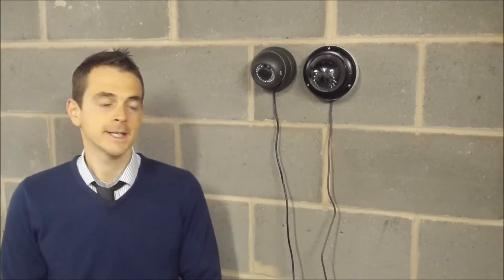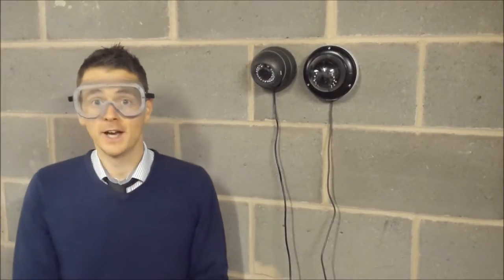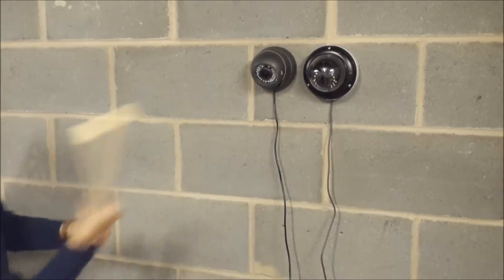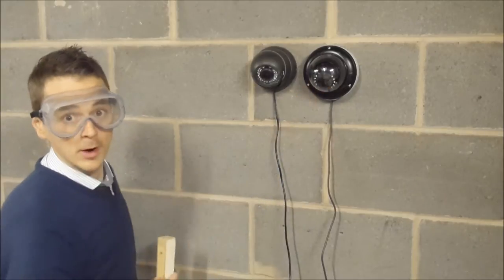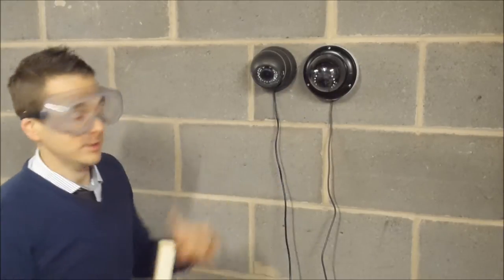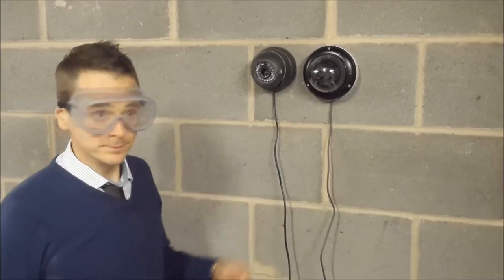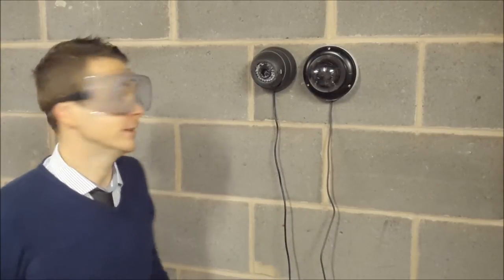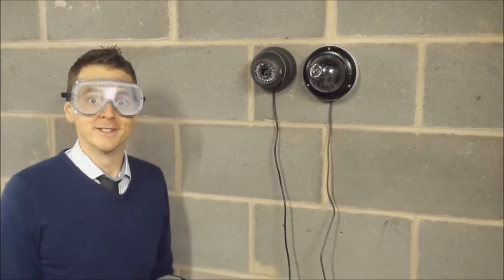Clarity vandal resistance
We take a look at the vandal resistance of a Clarity CCTV dome camera by becoming vandals and hitting it loads of times!